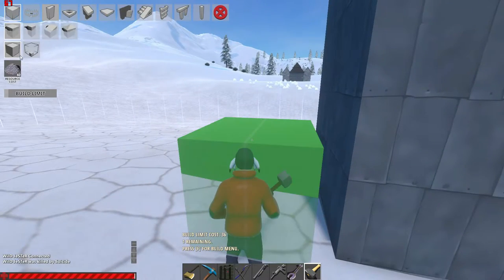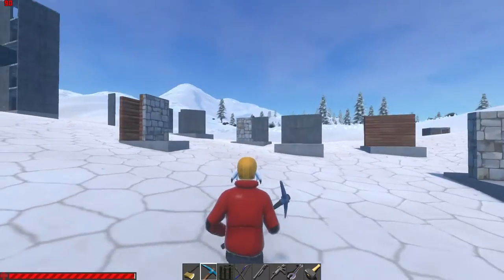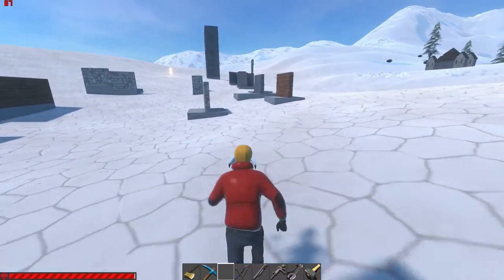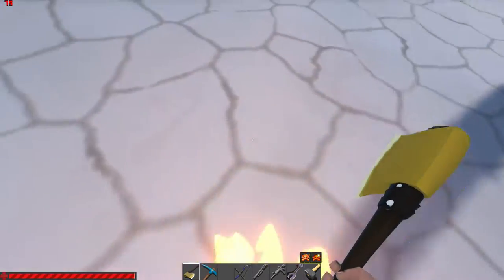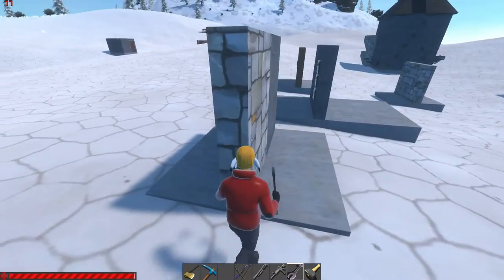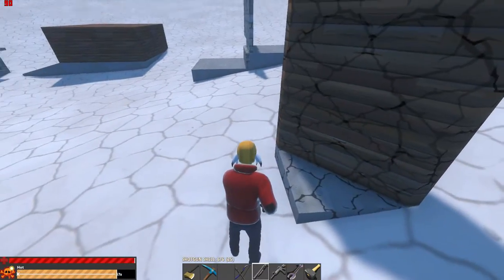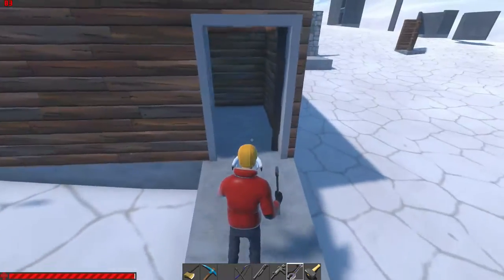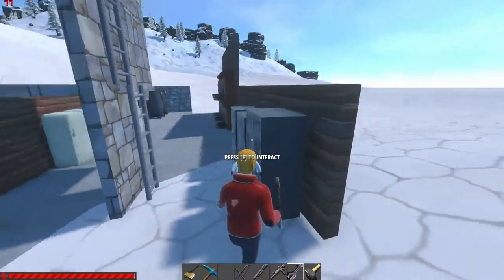Base Safety Tips Against Some Raiding Strategies | HURTWORLD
Intro animation by WilD JeSTeR.

Video music:
"Disaster (Instrumental)" and "Everybody On Your Block (Instrumental)" by Lilly Wolf